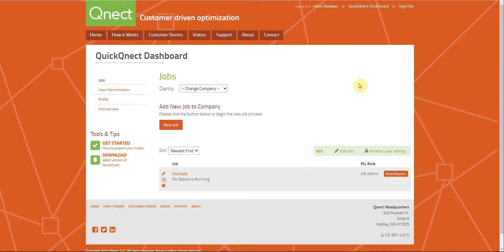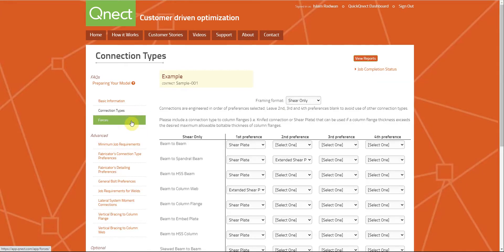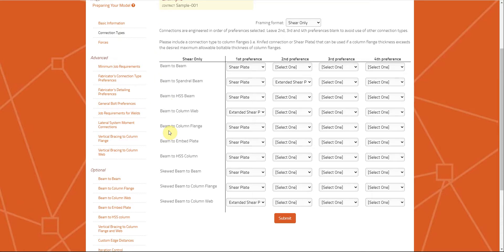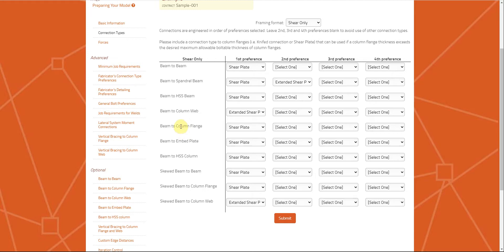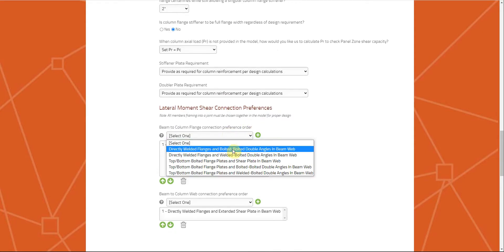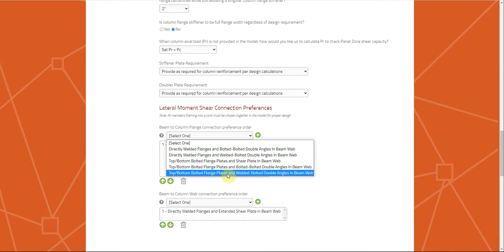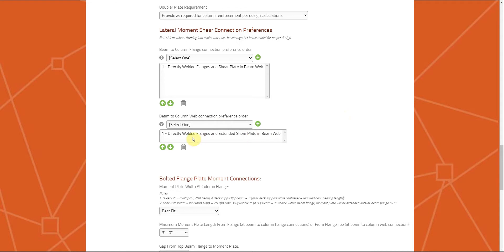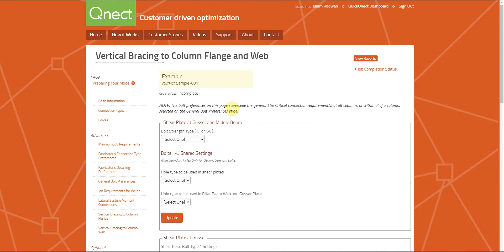Defining Connection Types Part II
This video covers the types of connections you can create with Qnect.
- Beam to beam
- Beam to spandrel beam
- Beam to HSS beam
- Beam to column web
- Beam to column flange
- Beam to embed plate
- Beam to HSS column
- Skewed beam to beam
- Skewed beam to column flange
- Skewed beam to column web

Moment shear connections
- Beam to column flange, beam to column web, etc.

Vertical Bracing
- Connect vertical bracing to column flange and web

ALWAYS REMEMBER TO HIT "SUBMIT" AFTER CHOOSING YOUR BOLT PREFERENCES. Otherwise your changes will not be saved.

Steel just got smarter.